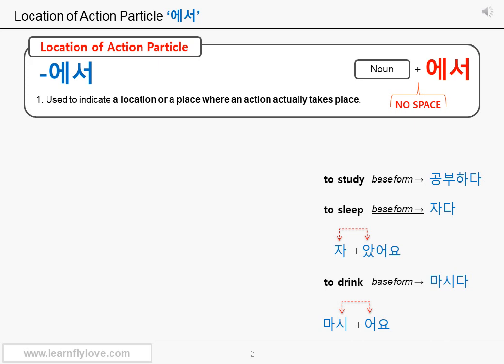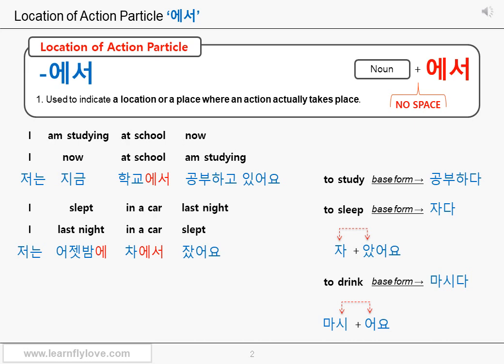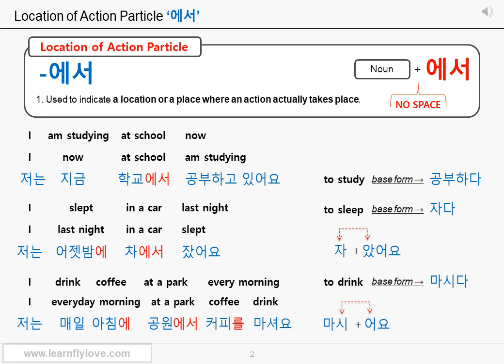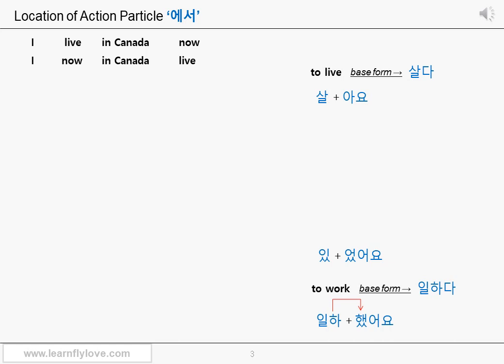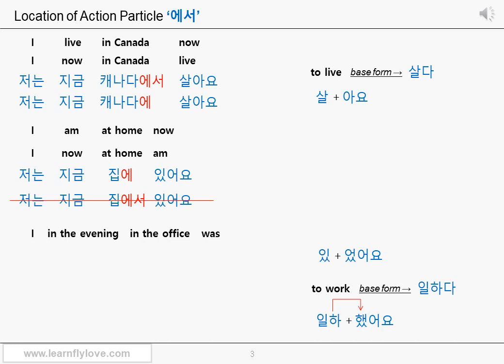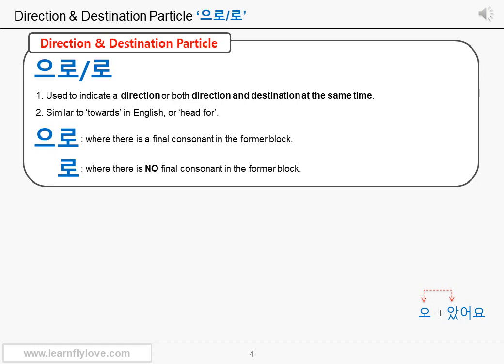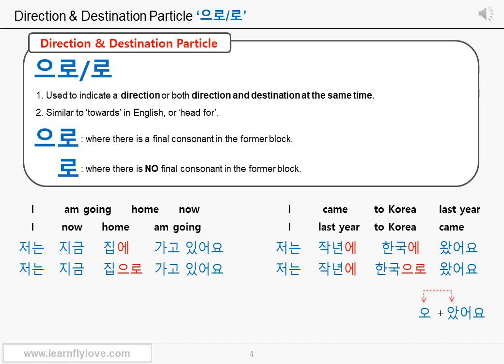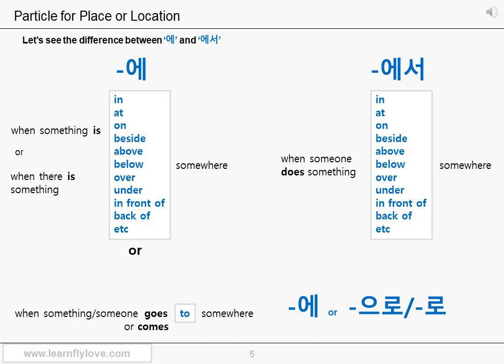Lesson 4 - Part 3: Particle '에서' and '으로/로'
00:11 Location of Action Particle '에서'
15:33 Direction and Location Particle '으로/로'